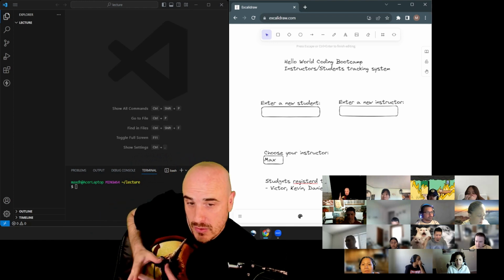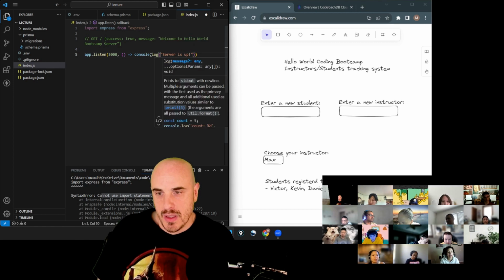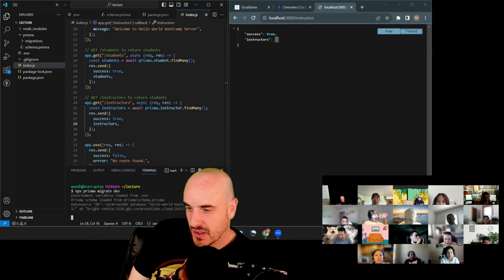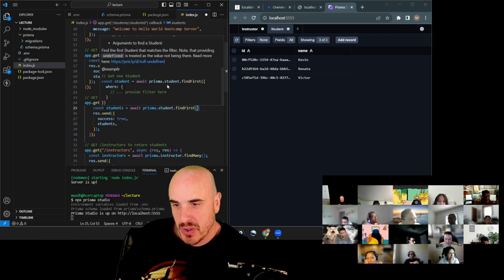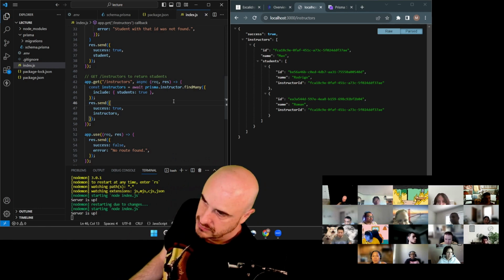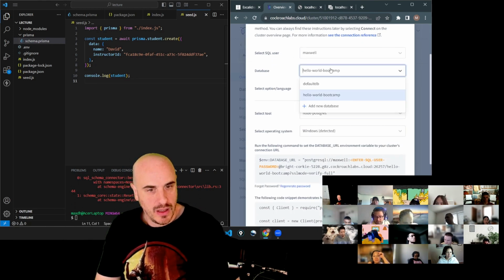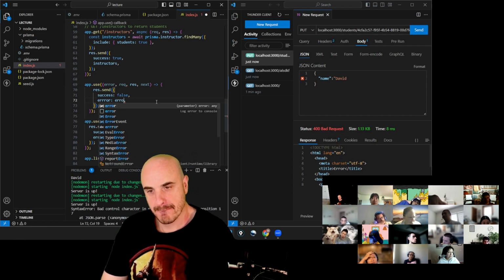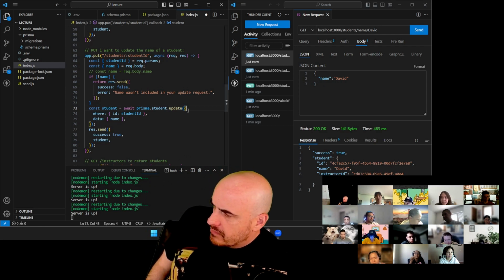Lecture on Prisma relationships, prisma.update, prisma.create, at Hackmyhead Coding Bootcamp